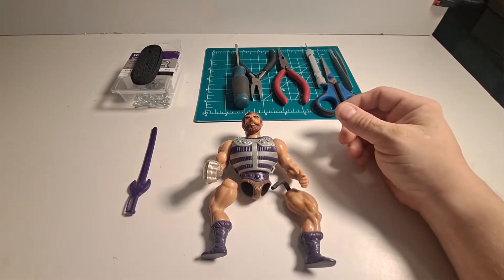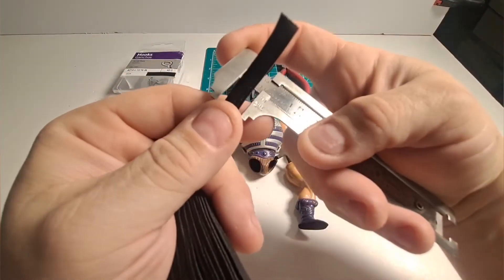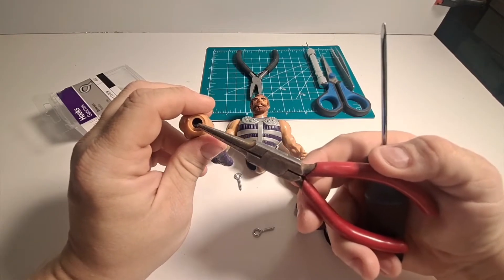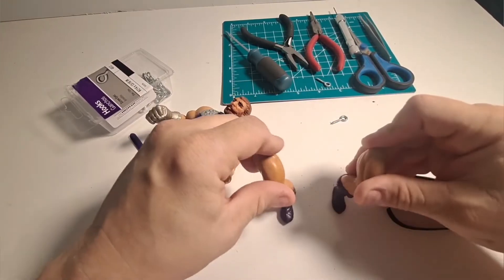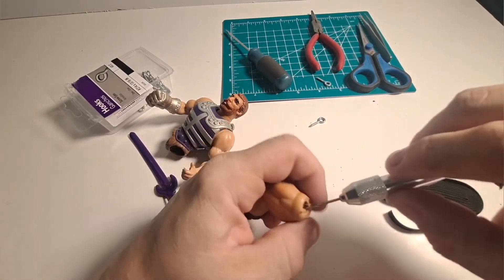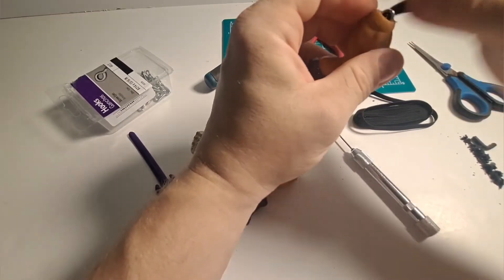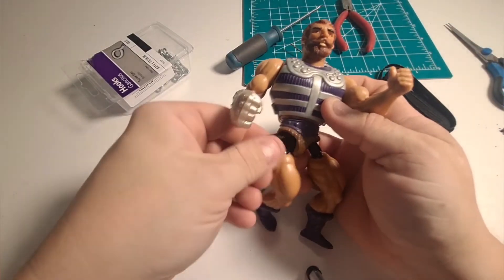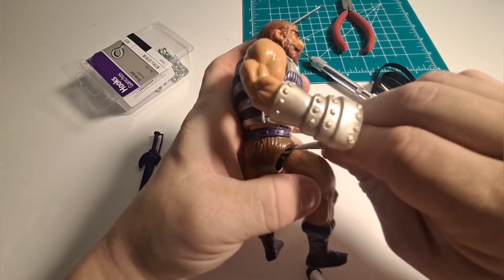MASTERS OF THE UNIVERSE LEG REPAIR (FIXING FISTO)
MOTU LEG REPAIR (FIXING FISTO) In this video I show the method I've been using to repair my Masters of the Universe action figures using my childhood Fisto.